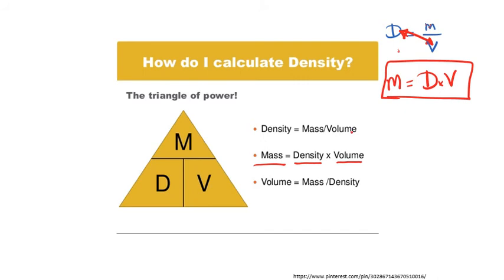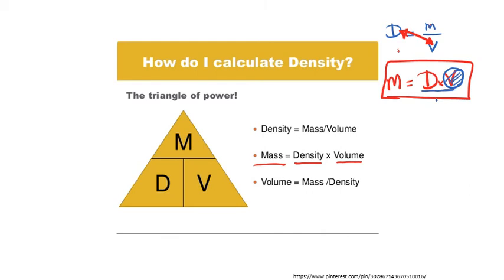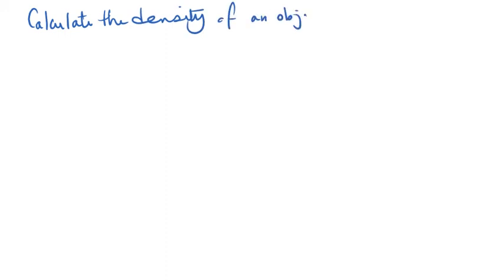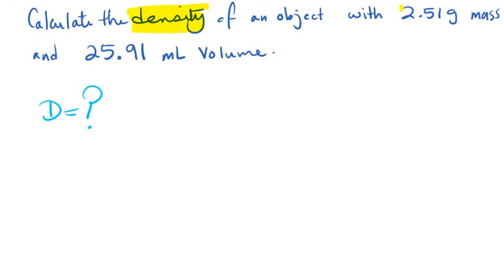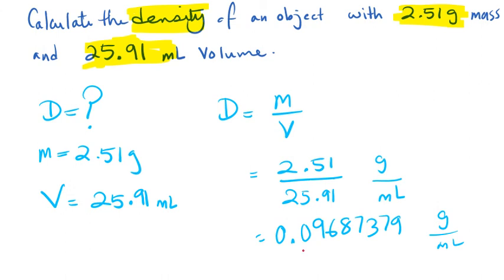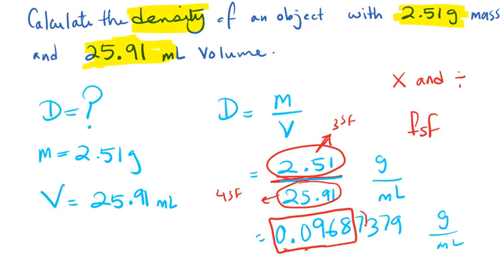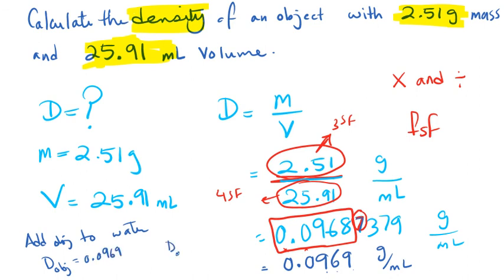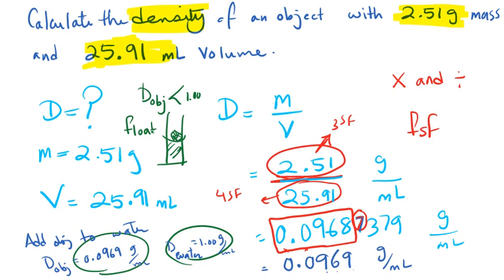How to Solve Density Problems?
In this video, you will learn how to solve the Density problems. It would be very helpful for the students in Introductory and General chemistry courses.